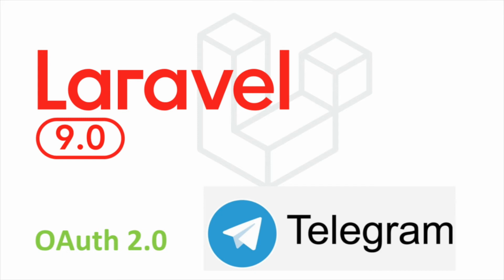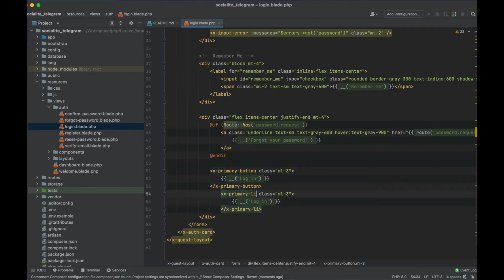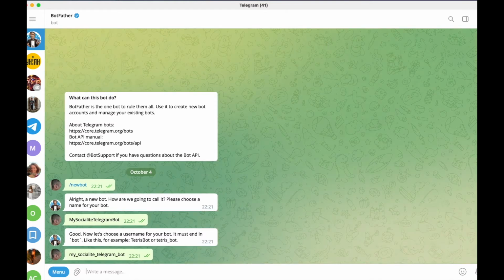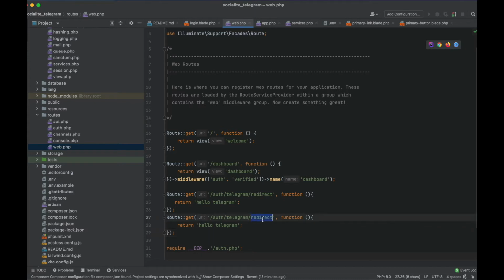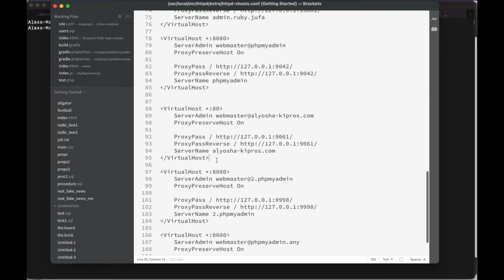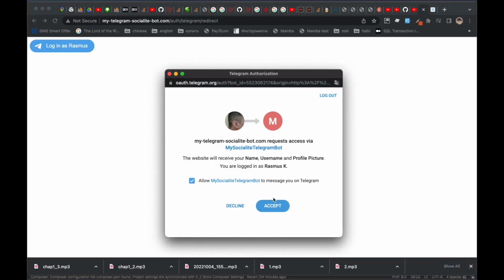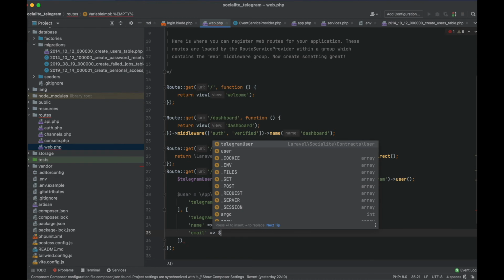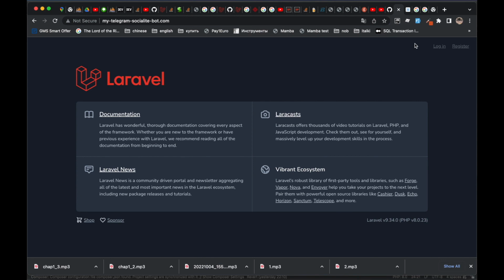Log into your Laravel9 app using Telegram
In this quick tutorial we will create a new Laravel9 app that will allow users to log in using their Telegram account. This video tutorial touches upon such Laravel plugins as Breeze & Socialite. To accomplish all steps of the tutorial you will need to have a Telegram account